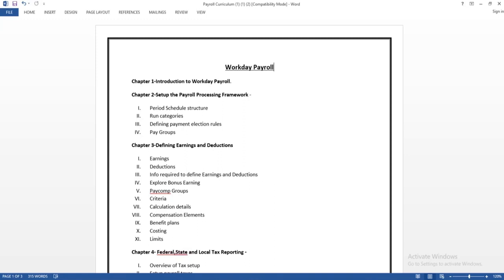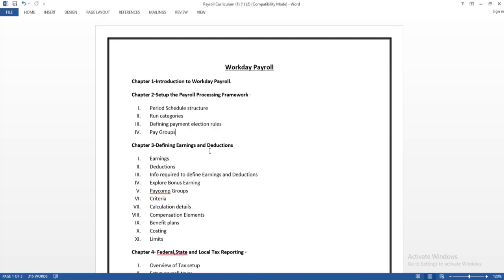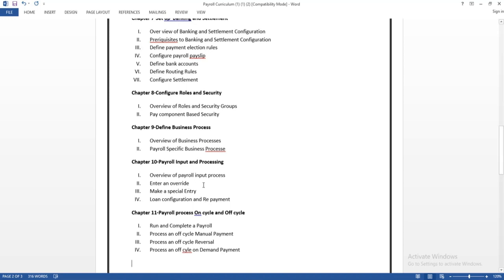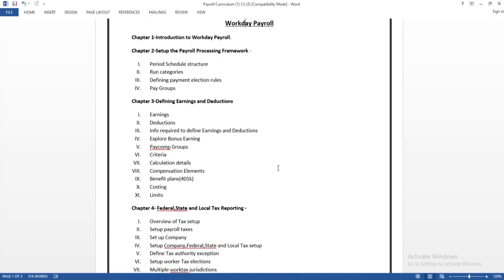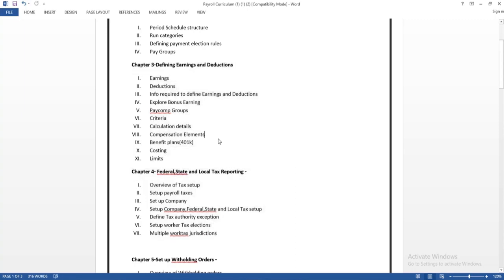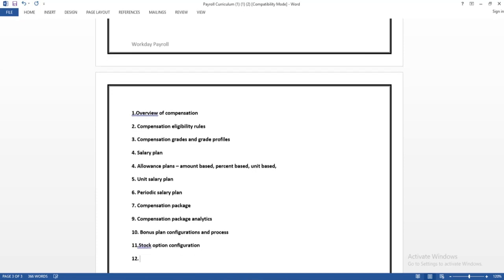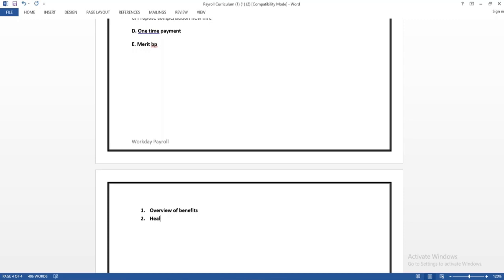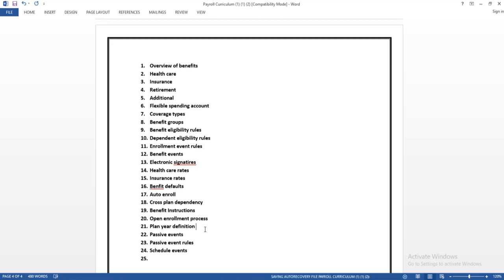About Workday Payroll Course | Workday Payroll USA UK INDIA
With Workday Payroll, organizations can automate and streamline their payroll processes, including calculating employee pay, withholding taxes, and generating payroll reports. The system can handle complex payroll scenarios, such as hourly and salaried employees, bonuses, commissions, and multiple pay rates.

In addition, Workday Payroll integrates with other Workday modules, such as time tracking and benefits administration, to provide a comprehensive solution for managing an organization's workforce. It also supports compliance with local and global payroll regulations, including tax laws and labor laws.